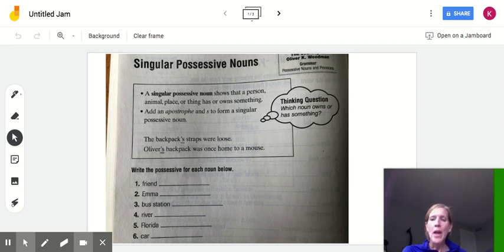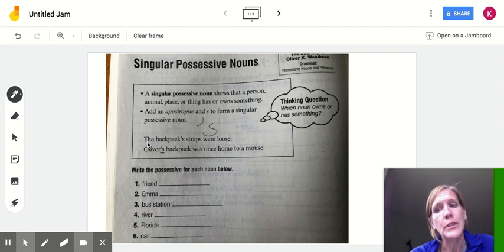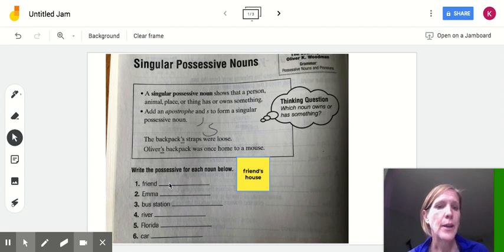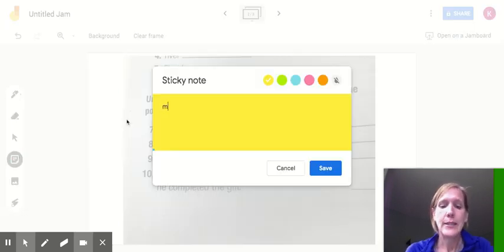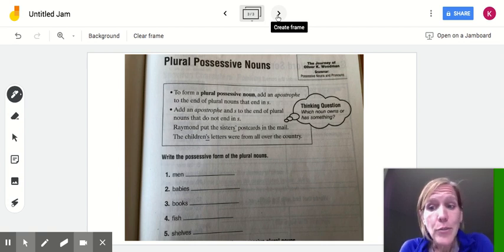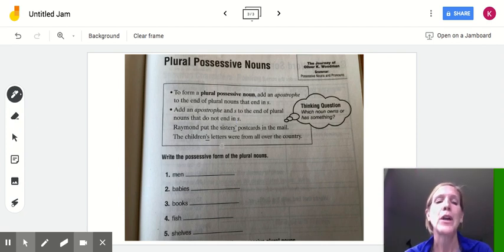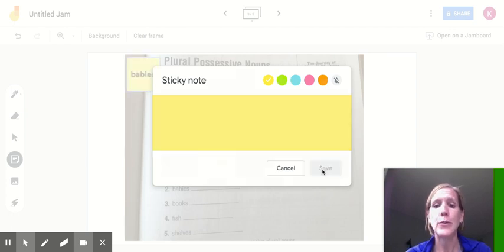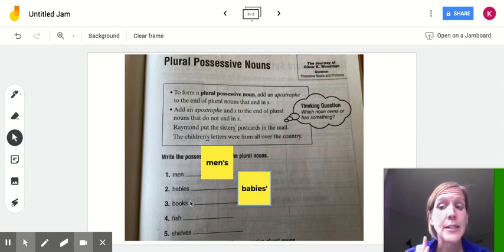Possessive Nouns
singular and plural possessive nouns
RN pp. 118-119